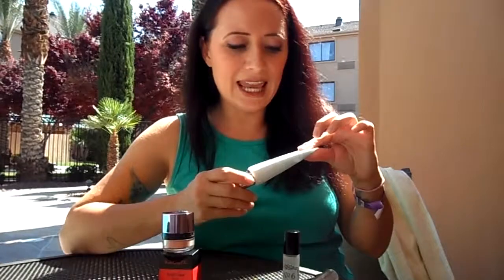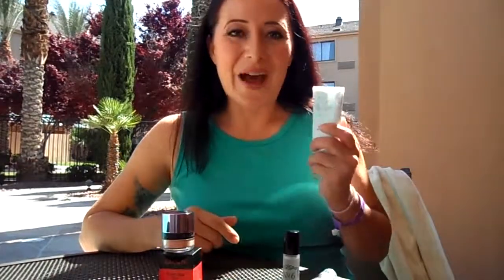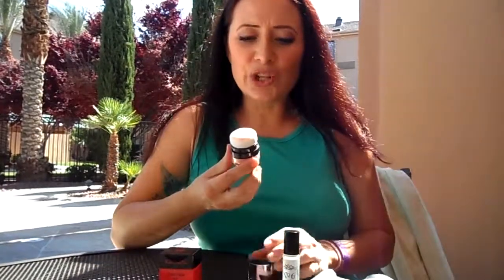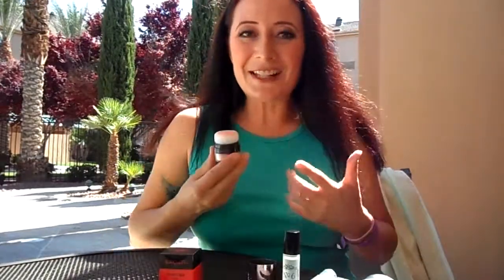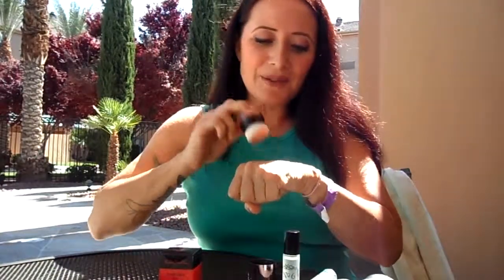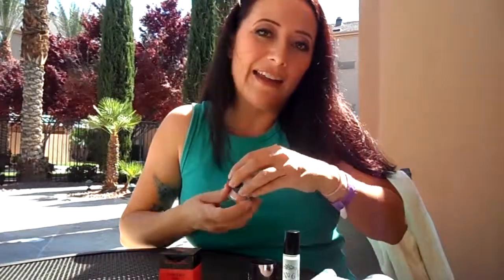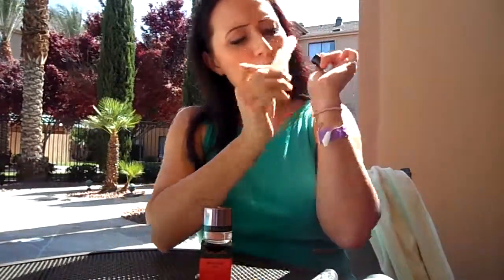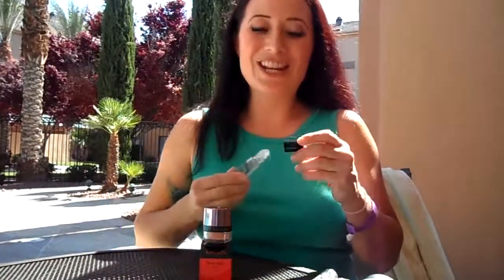Not So Bummer Summer beauty for you-simple summer look!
Hi!

I agree that it's going to be a 'not so bummer summer'-and definately the best summer of our lives!
I'm in Las Vegas at the Pentecost meetings-tons of fun! If you have a prayer request-please email it and I'll take it into worship for you!

The Las Vegas Marriott has been a relaxing and lovely place to stay while pressing into the seasonal portal of Pentecost.

Get ready for 'Teen Week" on the blog at the end of June plus the 'how to video' to get Aunt Opal's look from the movie 'Judy Moody's Not So Bummer Summer'.